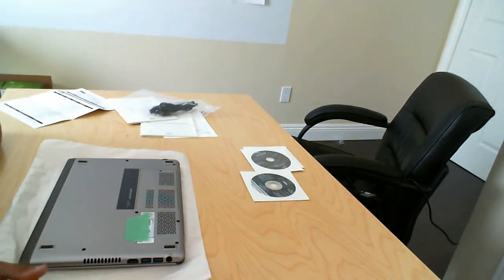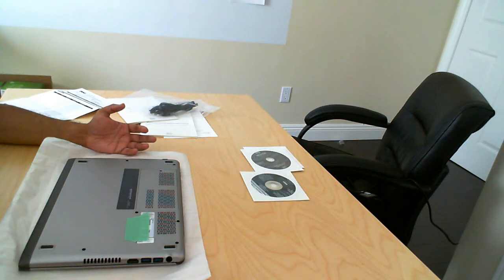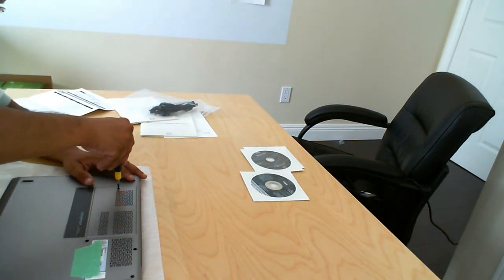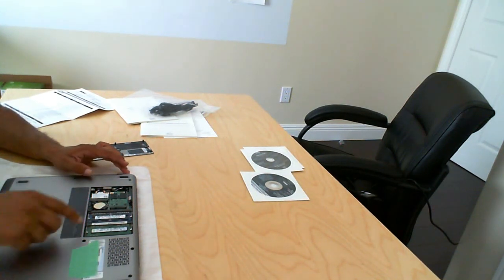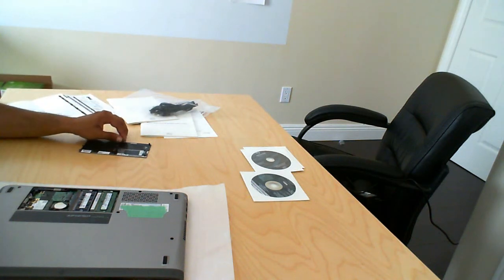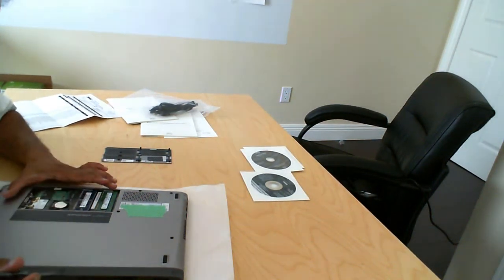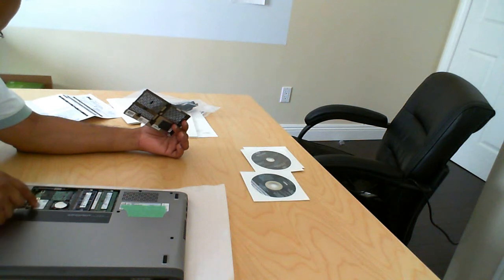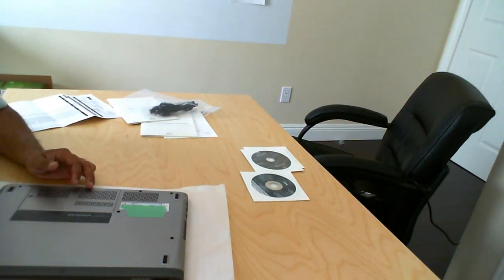DELL Vostro 3360 How to upgrade memory (RAM)